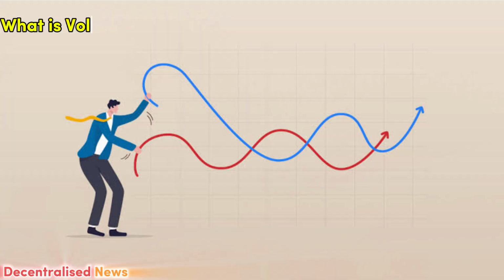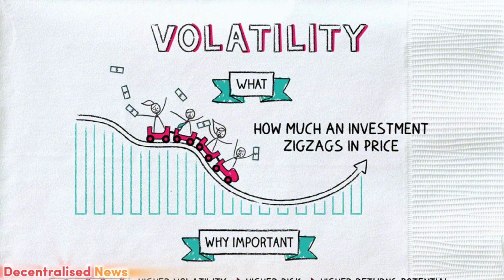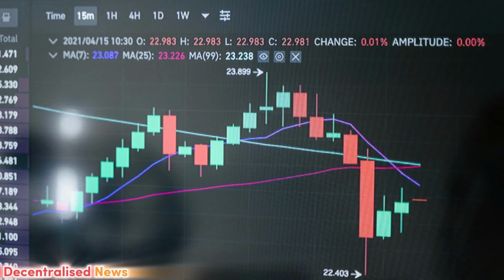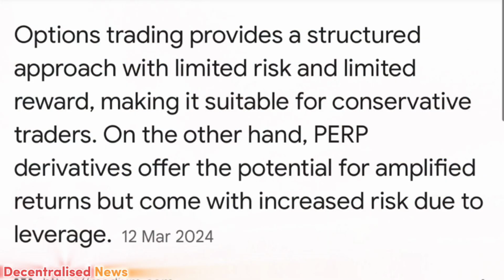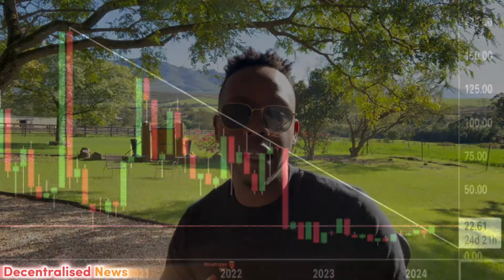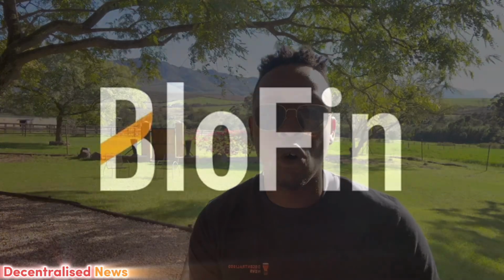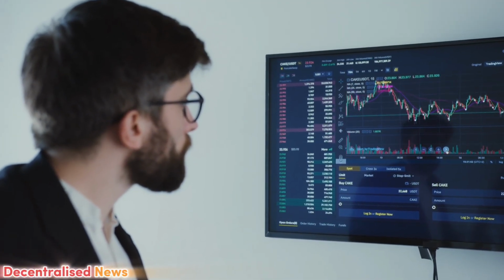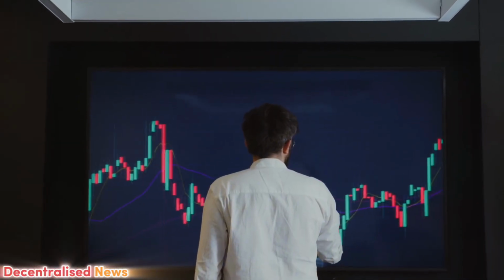𝗛𝗼𝘄 𝘁𝗼 𝗧𝗿𝗮𝗱𝗲 𝗖𝗿𝘆𝗽𝘁𝗼 𝗗𝗲𝗿𝗶𝘃𝗮𝘁𝗶𝘃𝗲𝘀 𝗗𝘂𝗿𝗶𝗻𝗴 𝗛𝗶𝗴𝗵 𝗩𝗼𝗹𝗮𝘁𝗶𝗹𝗶𝘁𝘆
In this explosive episode, we break down how savvy traders are turning extreme market volatility into real alpha using crypto derivatives.

Read Tokenized Trillions
Read Blockchain Applied

Whether you're trading Bitcoin, Ethereum, or altcoins — this is your ultimate guide to surviving and thriving when the markets go wild.

🔥 What You’ll Learn:
📉 What is volatility, and why it's the trader's best friend
💥 How high implied volatility (IV) = high opportunity
⚔️ Options vs Perps: Which to use when the market panics
📈 Volatility tools & charts (Bybit, Polynomial, Fear & Greed Index)
📊 Best platforms for high-volatility trading (Blofin, Binance, Bitunix)
⚠️ Risk control tips during sudden price swings
🎓 Visual cheat sheet: Volatility breakouts vs mean reversion strategies

Why This Matters:
Most traders lose money during volatile markets. This video shows you how to turn chaos into clarity — and potentially big gains — using smart strategies and real tools trusted by the pros.

🔧 Mentioned Platforms & Tools:

Bybit
Polynomial
Blofin
Bitunix
Binance

Crypto Fear & Greed Index
TradingView IV metrics

For more expert insights, trading guides, and macro + on-chain breakdowns, hit that 🔔 and join the Decentralised News family.